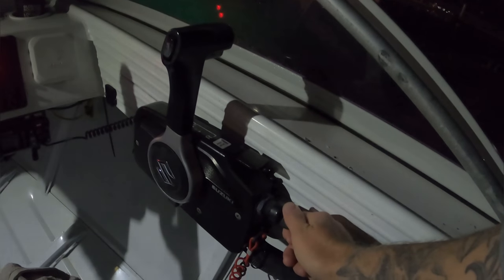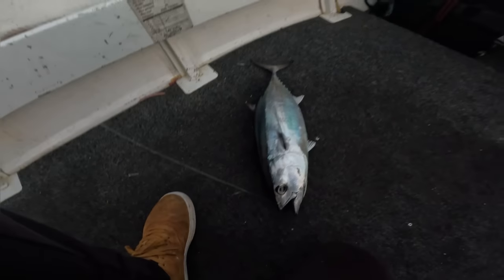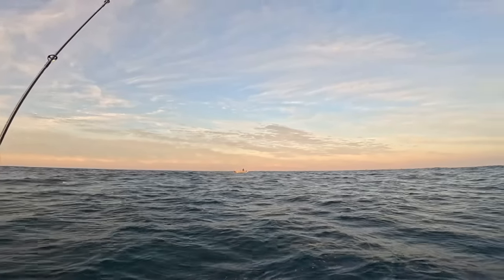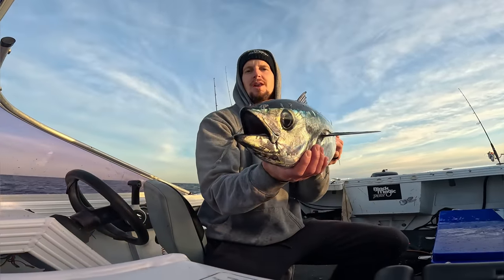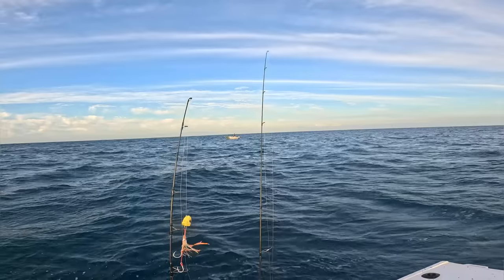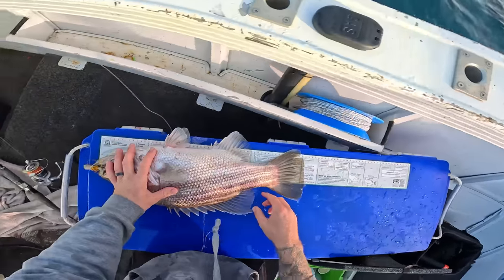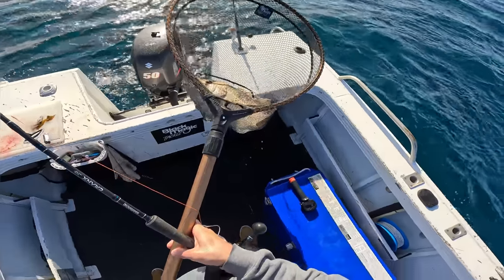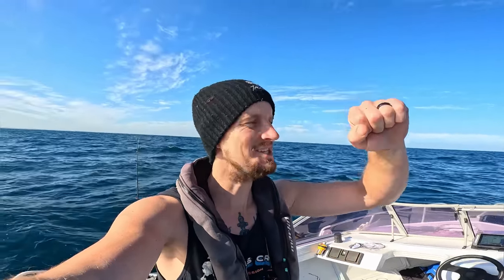Bagged Out On West Australia’s Favourite Fish: Dhufish & Tuna ~ How I Done It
Wow 😮 Don’t even really know how to explain this one but I had one hell of a morning & I’ll let the episode do the talking 😎👍🏻✅🎣🔪🐟

Welcome to the channel if you new here 👋 and if your a regular thanks so much for coming back & checking out my content. It’s truly appreciated as the channel continues grow 😎🙌👍🏻